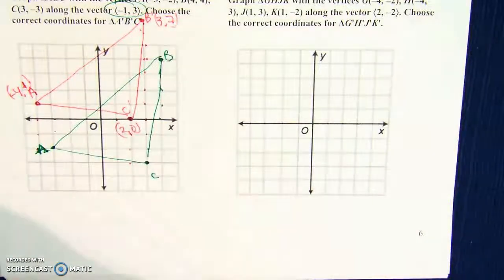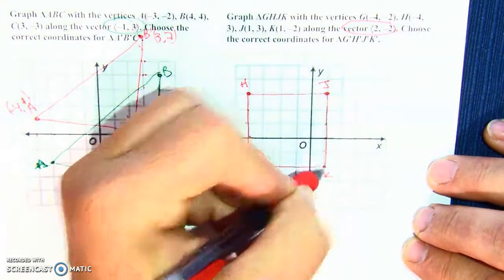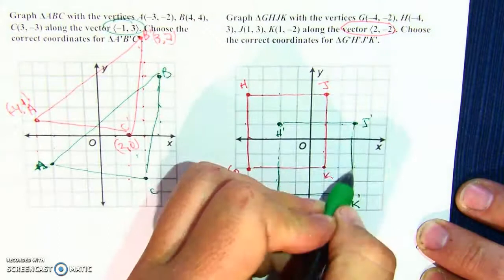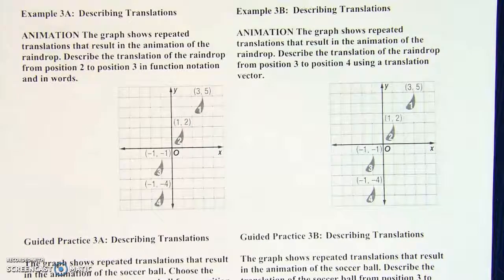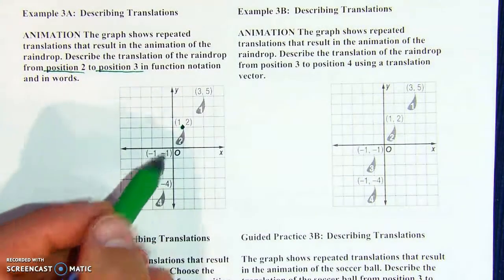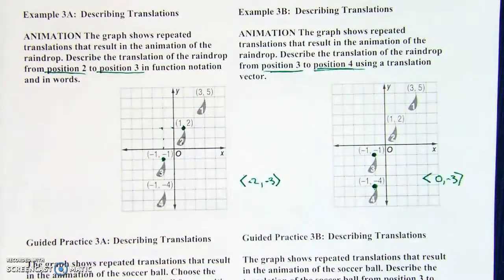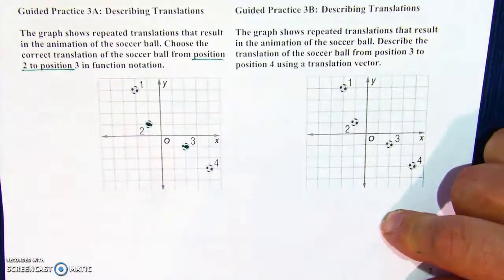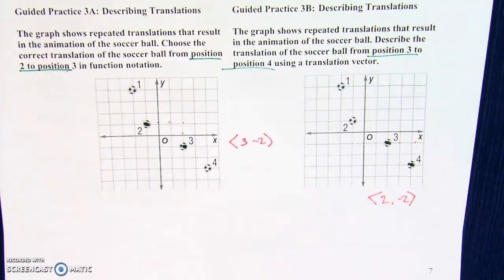Geometry 3.2 Part 2